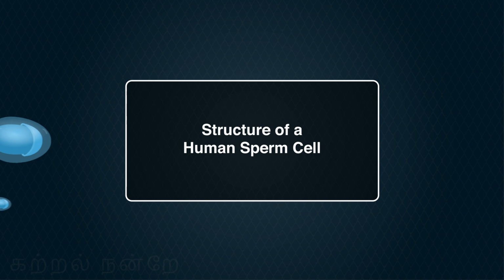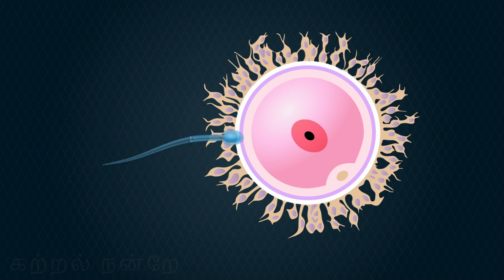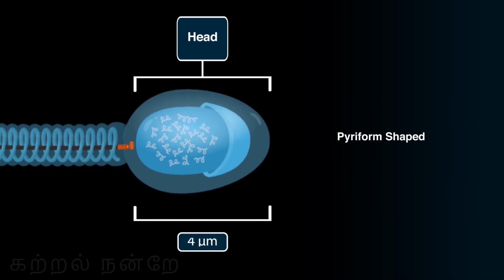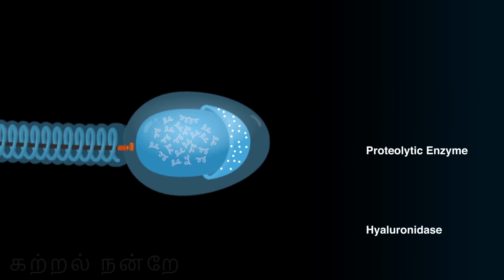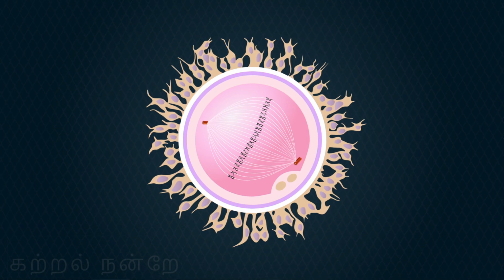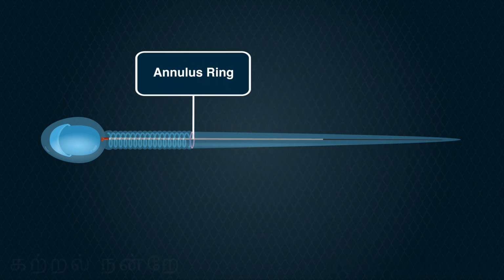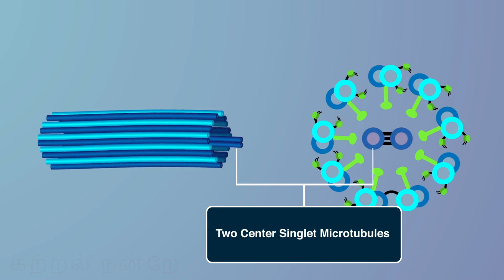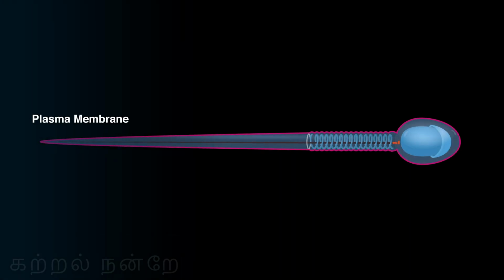Structure of a Human Sperm Cell | NEET | Zoology | KattralNandre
விடியோவை பற்றி:
இந்த வீடியோ ஒரு மனித விந்தசெல்லின் அமைப்பு பற்றி விரிவாக விவாதிக்கன்றது. இந்த வீடியோ தமிழ்நாடு மேல்நிலை முதலாம் மற்றும் இரண்டாம் ஆண்டு பயிலும் மாணவர்கள் இறுதி ஆண்டு தேர்வு மற்றும் நீட் தேர்வுகளில் வெற்றி பெற உதவும் வகையில் மிகவும் உயர் தரமான கல்விப் பொருளாக தயாரிக்கப்பட்டிருக்கிறது.

About Video:
This video discusses the structure of a Human Sperm in detail. This video is produced as a high-quality educational material to enable the TamilNadu plus one and plus two students with required knowledge to successfully qualify for the board and NEET exams.

எங்களை பற்றி - கற்றல் நன்றே:
நாங்கள் மாணவர்களின் நலனுக்காக உயர்தர கல்வியை வழங்க பாடு படுகின்ற ஒரு கல்வி நிலையம். இதில் ஒரு குறிப்பிடத்தக்க முயற்சி என்னவென்றால் இவை அனைத்தையும் நாங்கள் இலவசமாக வழங்க முயற்சிக்கிறோம் என்பது. இந்த பிராந்தியத்தில் கல்வியின் தரத்தை உயர்த்துவதற்கும் சிறந்த கல்வியை மாணவர்களுக்கு வழங்குவதிலும் முக்கிய பங்கு வகிப்போம் என்று நாங்கள் உறுதியாக நம்புகிறோம்.

About us - KattralNandre:
We are an educational brand that strives to produce high quality educational materials for the benefit of students. This is a remarkable attempt by us in that we are trying to provide all these at free of cost. We firmly believe that we will play a vital role in offering best possible educational materials in upbringing the quality of education in this region.

Copyright @ KattralNandre 2020. Any reproduction or illegal distribution of the content in any form will result in immediate action against the person concerned.